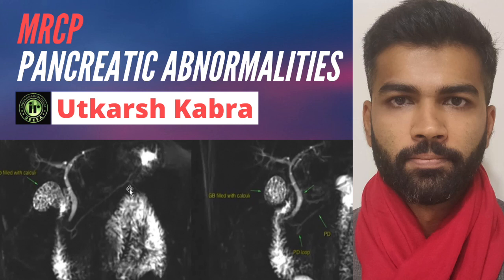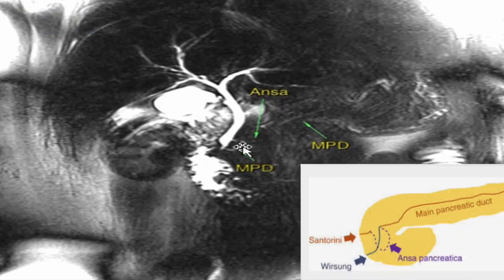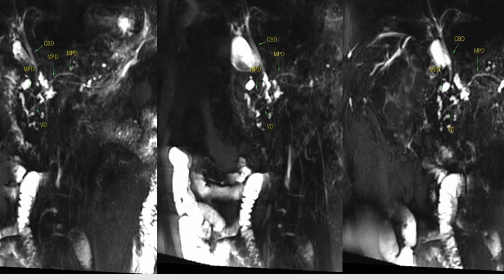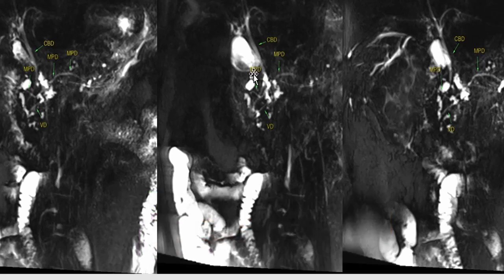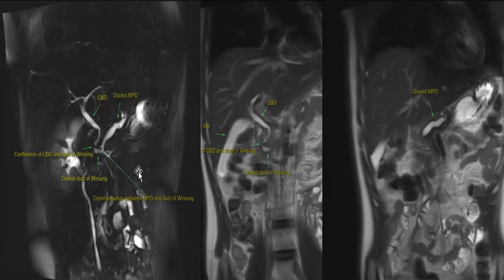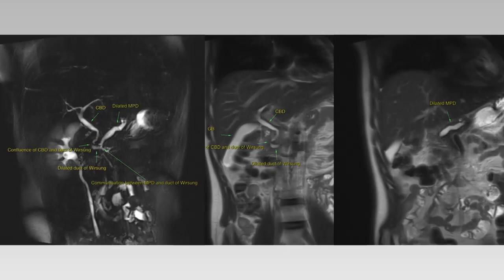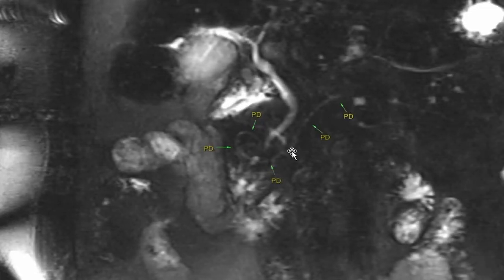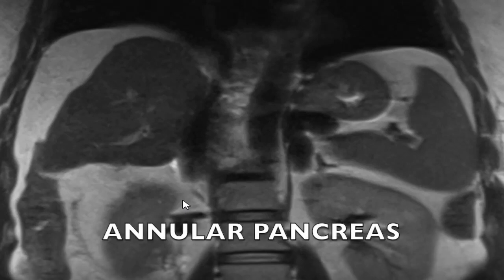MRCP - PANCREATIC ABNORMALITIES | DR UTKARSH KABRA | PANCREAS DIVISUM | ANSA PANCREATICA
Our Next Event is SONOBUZZ 2021 (The 3rd Edition) - ONSITE
Nov 19-21, 2021 @ The Renaissance, Mumbai.
Masterclass Back2Basics - Conventional Radiology Online CME (ONLINE COURSE)
March 20-21, 2021

MRCP, ansa pancreatica, pancreas divisum,